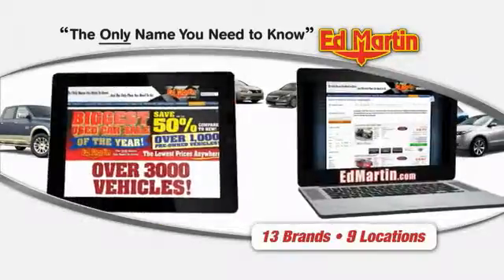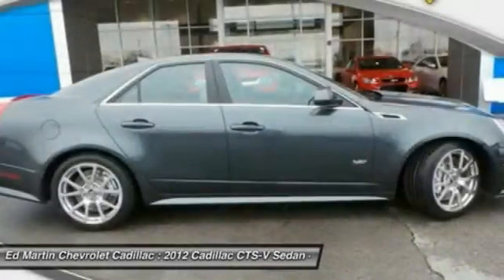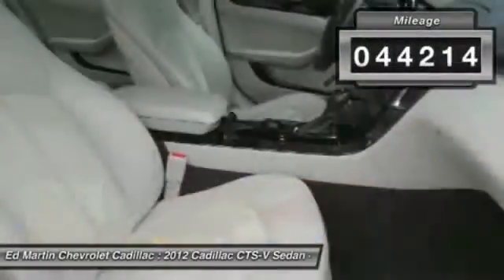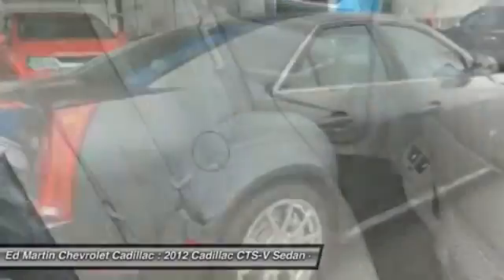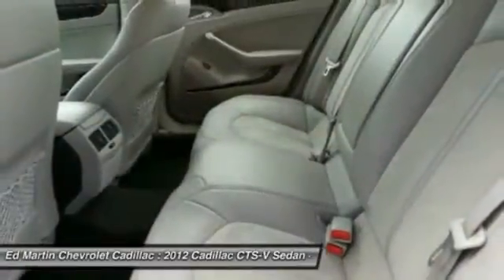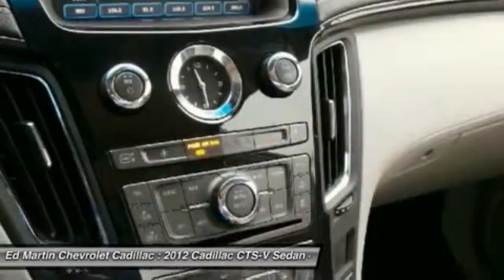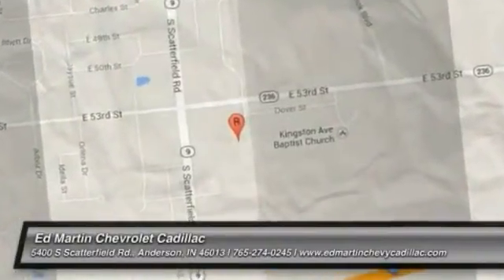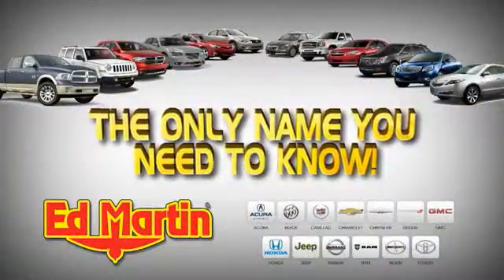2012 Cadillac CTS-V Sedan 4PX9079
2012 CADILLAC CTS-V SEDAN Anderson, IN
Stock# 4PX9079

CTS-V Cadillac w Wood Trim Package, 6.2L V8 Supercharged, 6-Speed Automatic, Leather, 19  x 9  Fr & 19  x 9.5  Rr High Polished Wheels, and Power UltraView Double-Sized Sunroof. Are you interested in a truly wonderful car? Then take a look at this superb-looking 2012 Cadillac CTS-V. This terrific Cadillac is one of the most sought after used vehicles on the market because it NEVER lets owners down. Ed Martin - The Only Name You Need to Know!!!